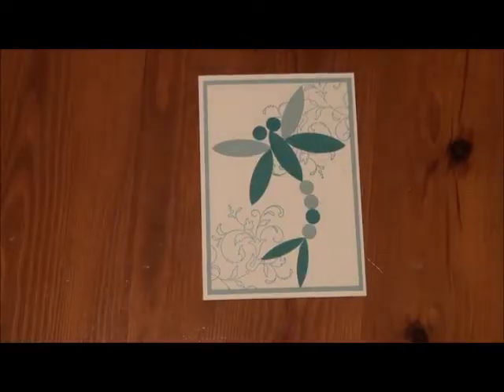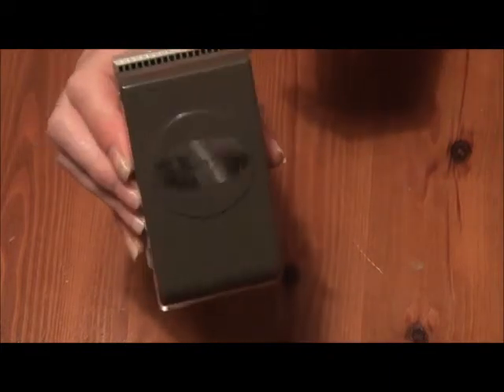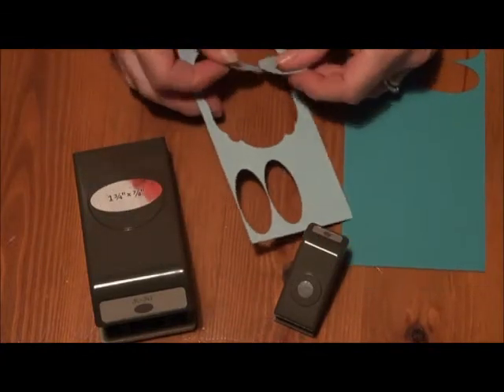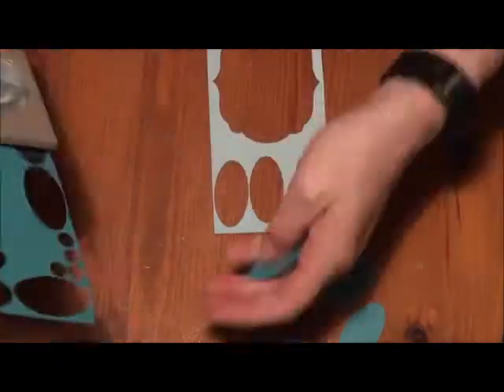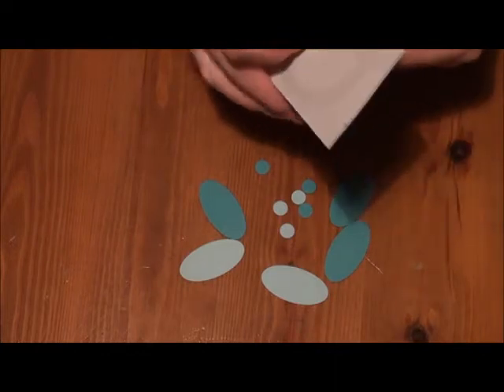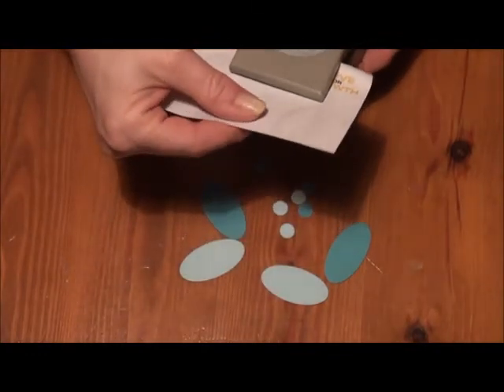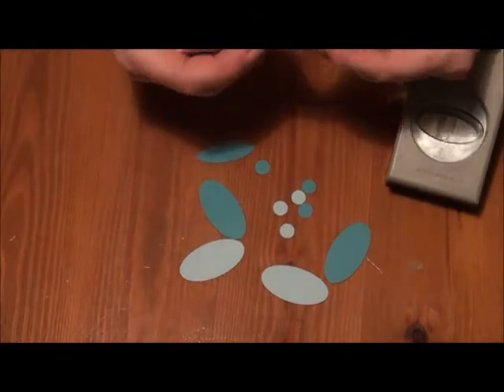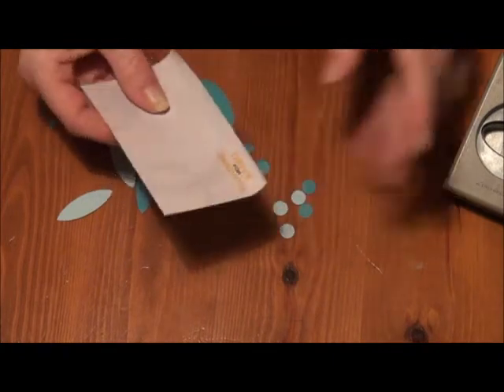Dragonfly Punch Art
Stampin' Up! Punch Art Dragonfly by Paula Knall